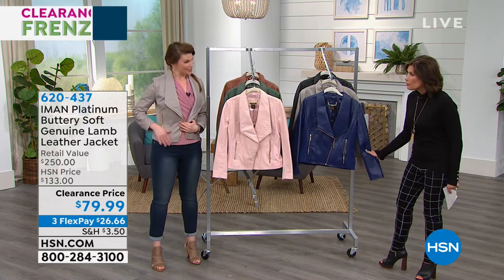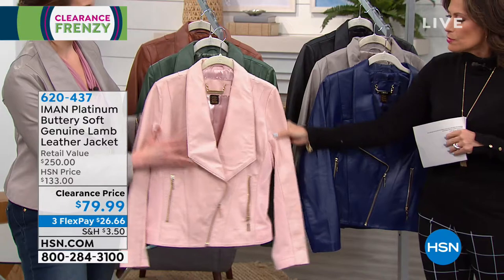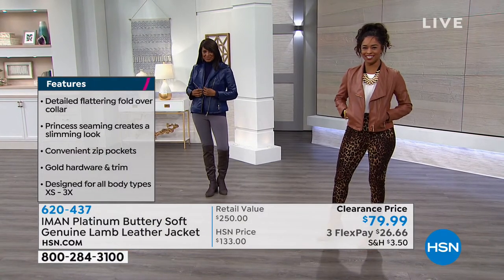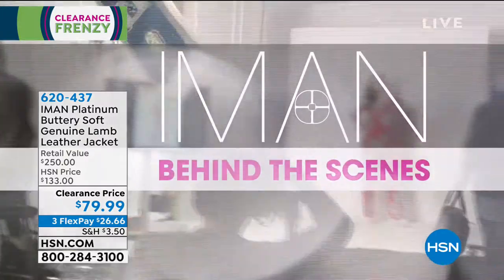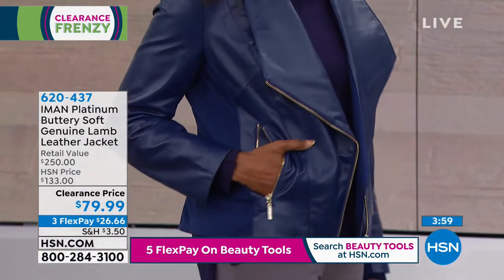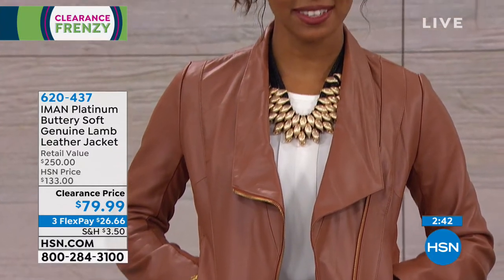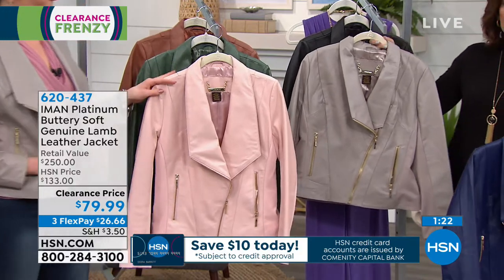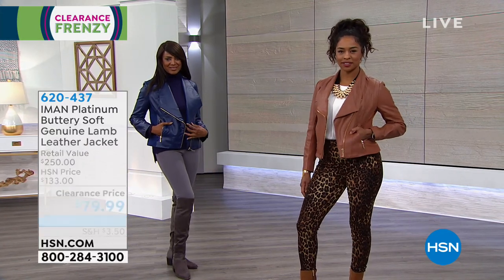IMAN Platinum Buttery Soft Genuine Lamb Leather Jacket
Do you want the style secrets of the stars? Let Iman be your guide to building an enviable wardrobe. This luxe lambskin leather jacket...